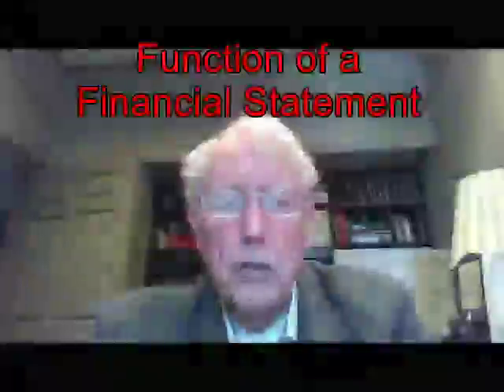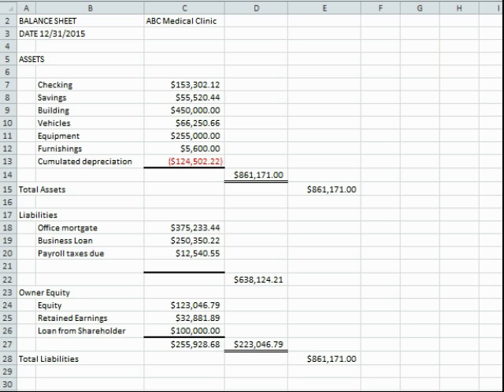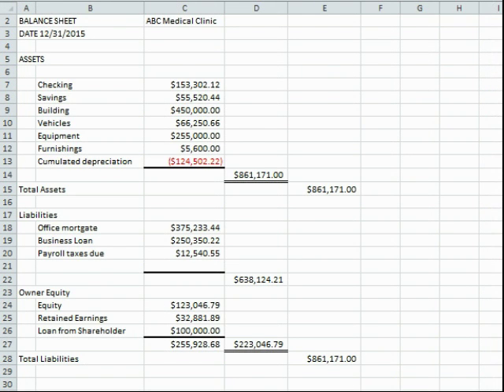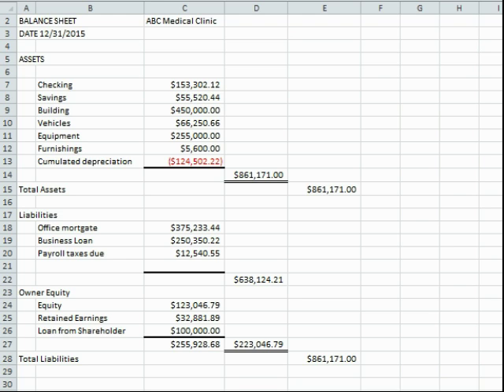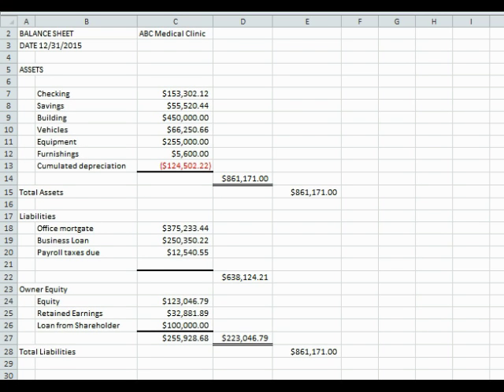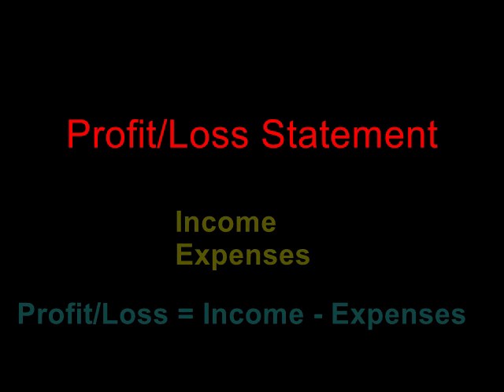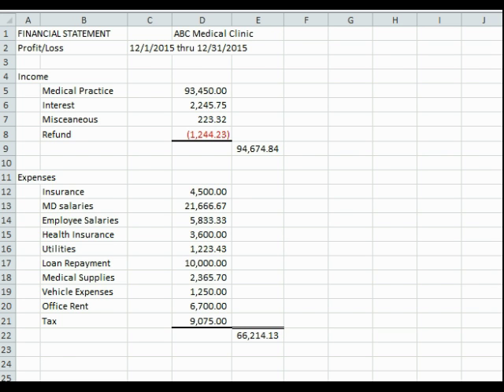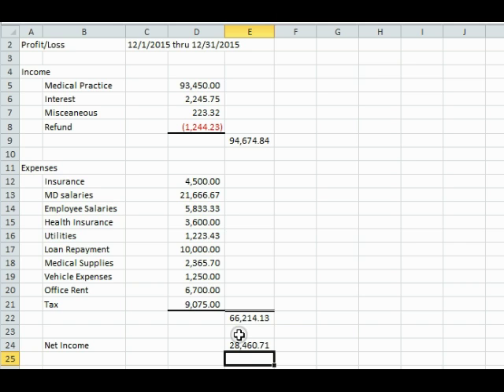finance med resident3 financialstatement